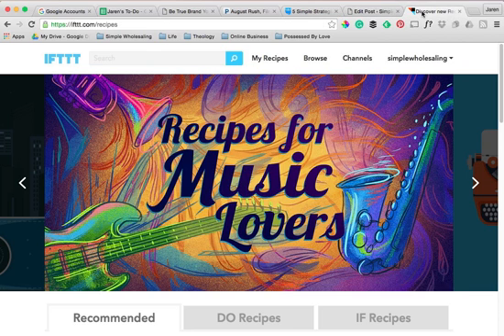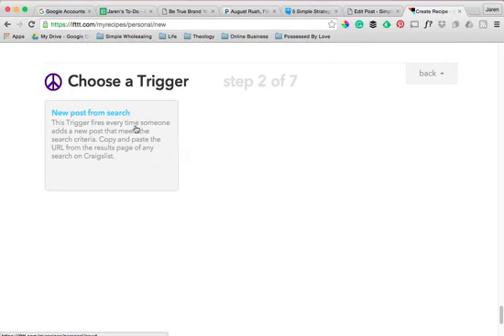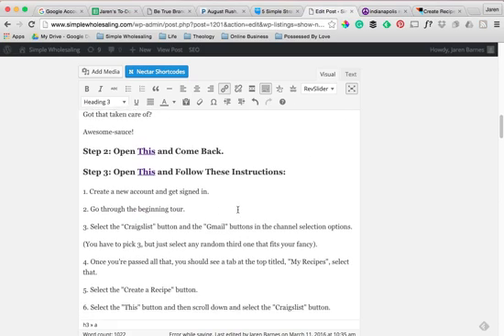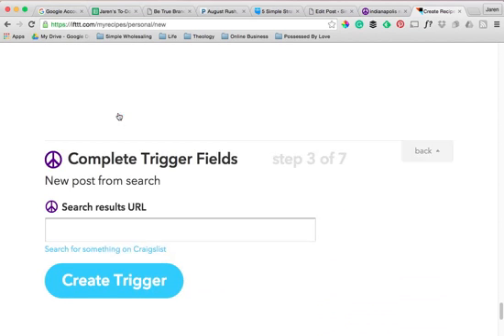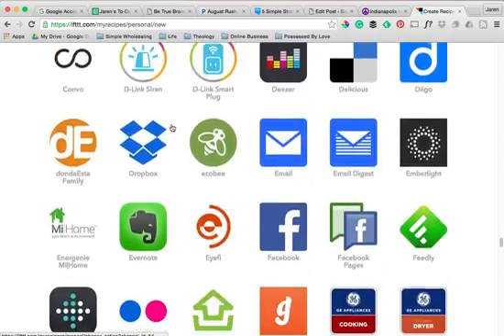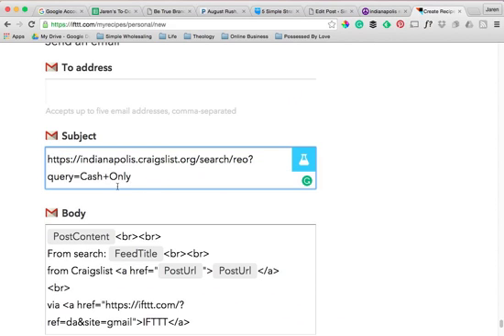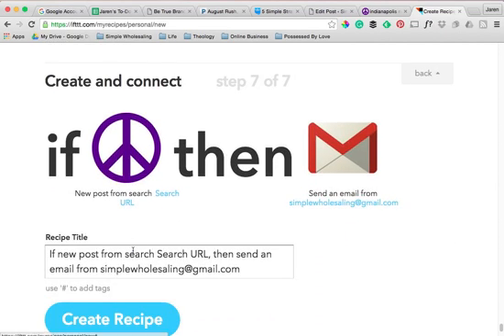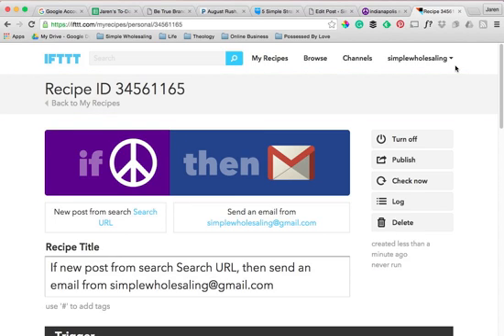Tutorial on Automating Craigslist Ads For Real Estate Investors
If you're an aspiring real estate investor that is looking for deals on a budget, this is an incredible way to get the job done 100% free.
For more information and in-depth instructions, feel free to check out this guide over